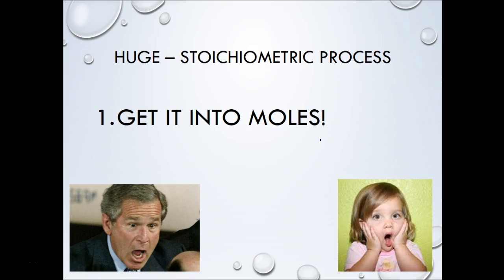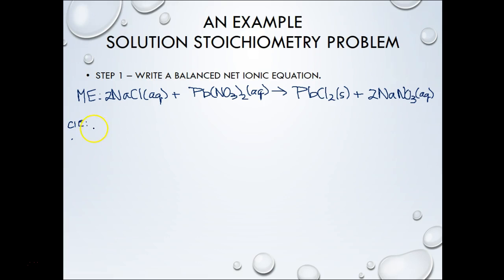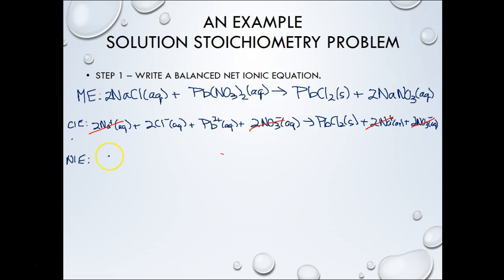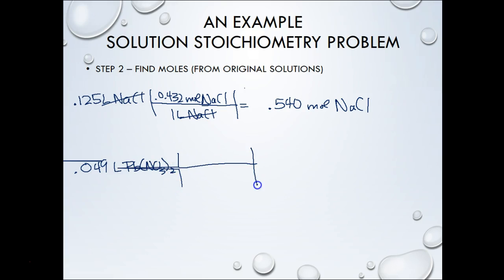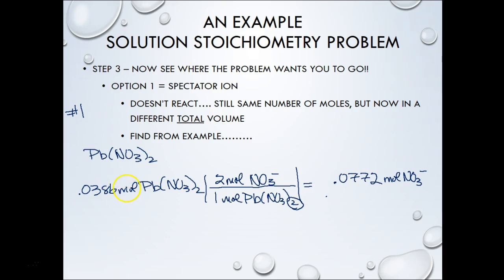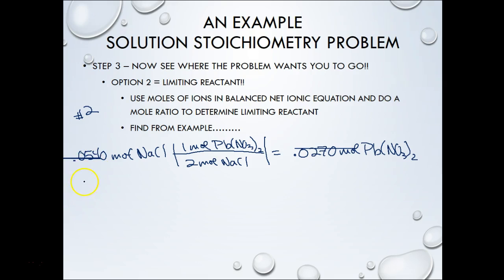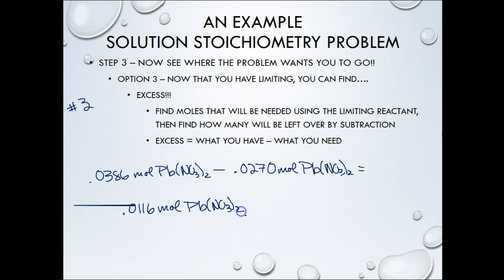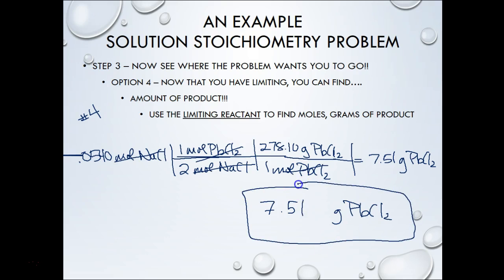Solution Stoichoimetry Lecture 3: Problem Solving in Stoich